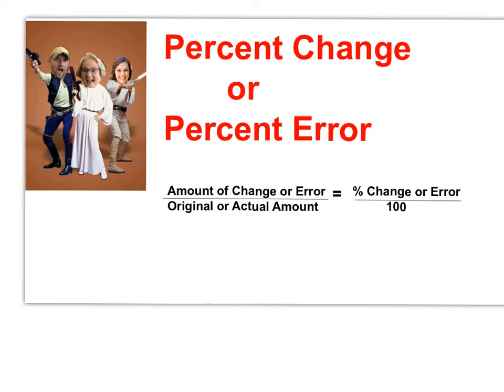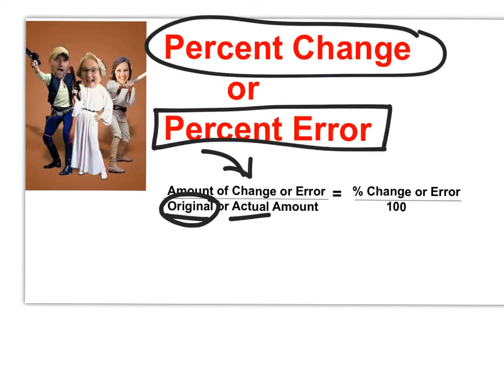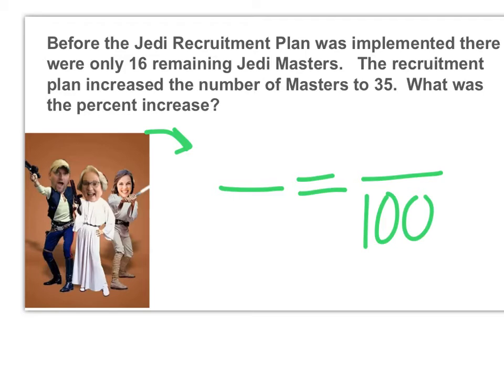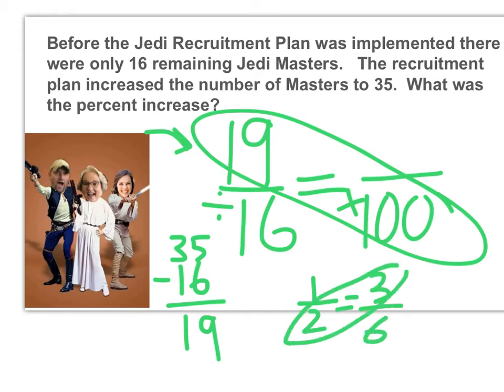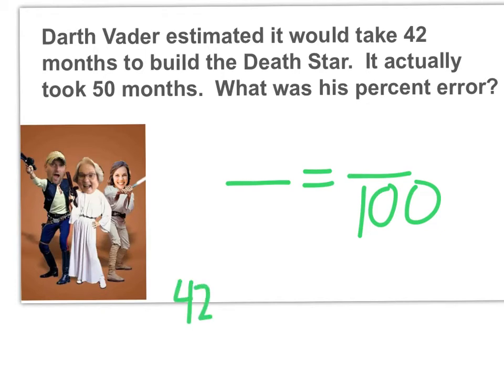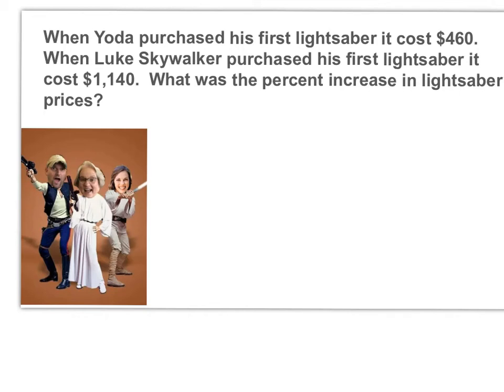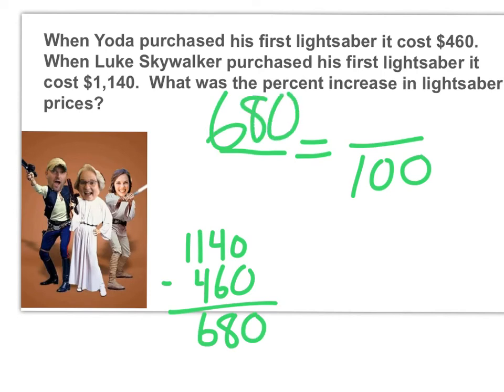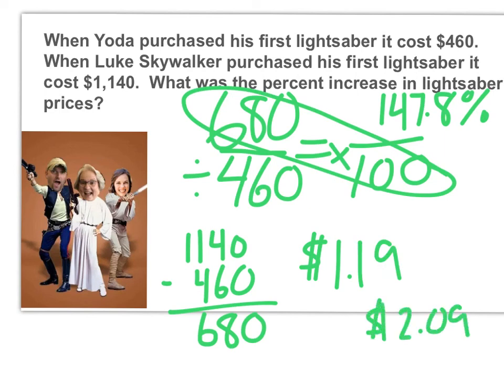Percent Change and Error